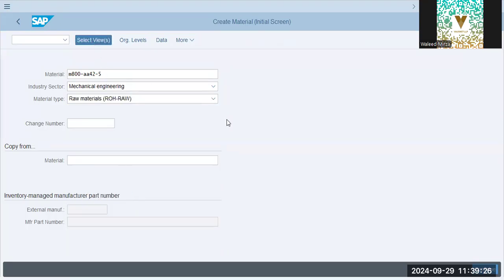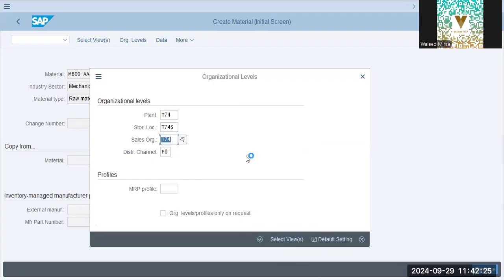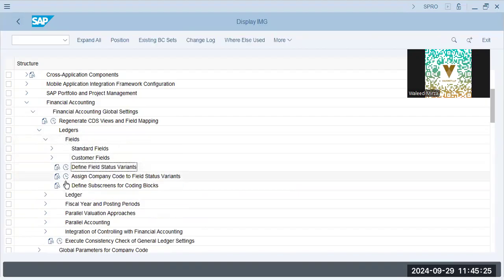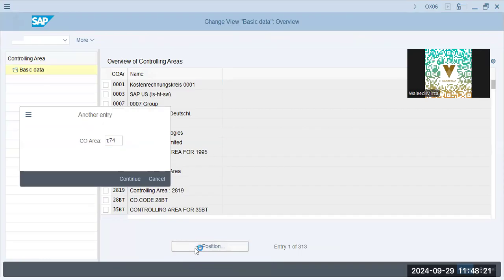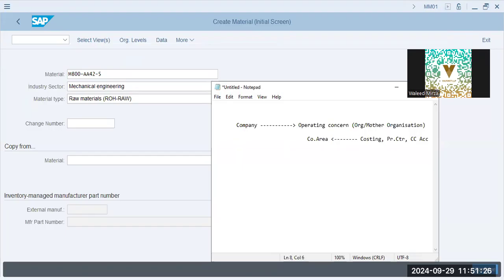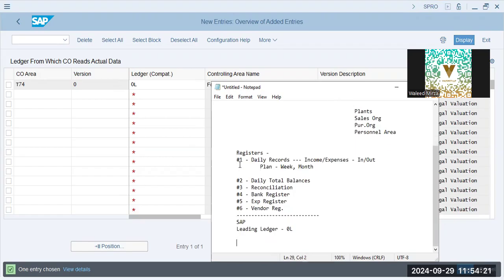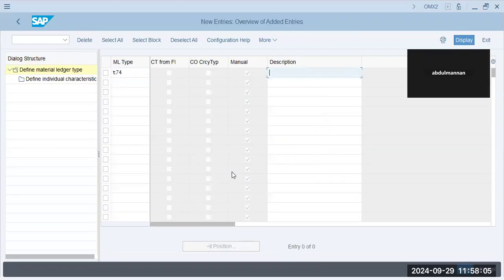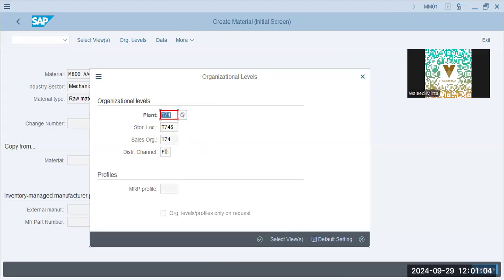SAP MM: Configuring Organizational Units, Controlling Area & Chart of Accounts | VAUSNET Tutorial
In this VAUSNET tutorial, we explore the configuration of key organizational units within SAP Materials Management (MM). Learn how to set up the controlling area, define the chart of accounts, and manage organizational structures for seamless financial integration. This video provides essential insights for SAP MM professionals looking to enhance their knowledge of organizational unit configurations.

Stay updated with VAUSNET for more SAP MM configuration guides and expert tutorials.